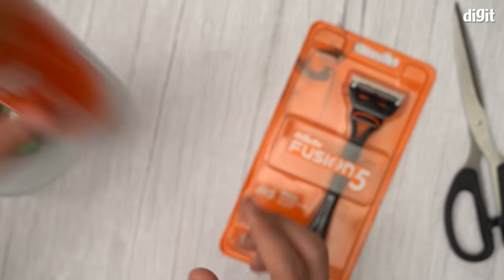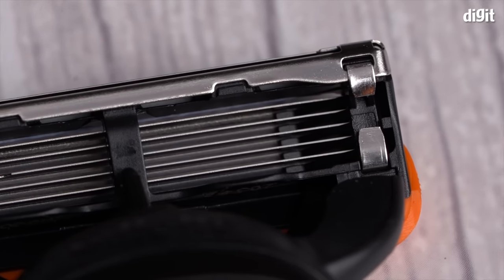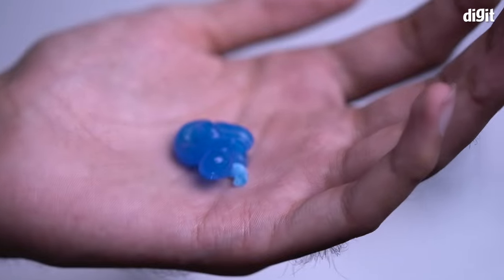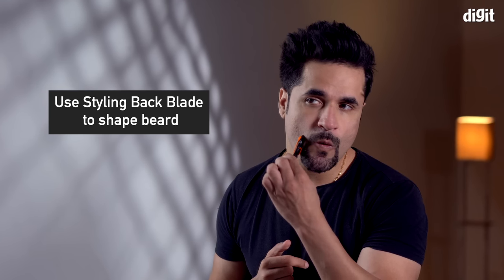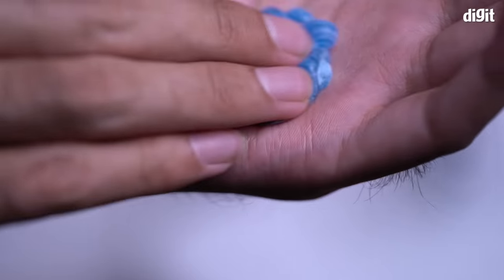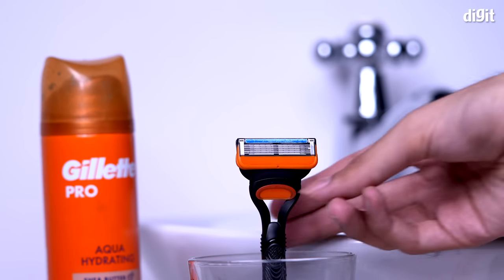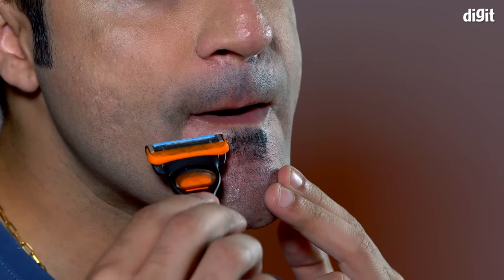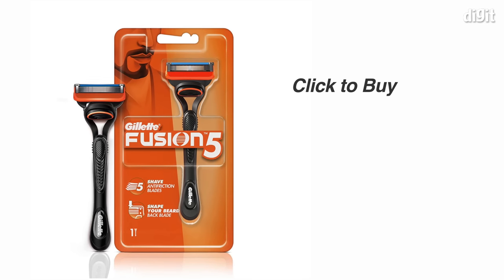Go grab the Gillette Fusion 5, a razor designed for precision shaving and shaping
Whether its a clean shave, a Van dyke or a French Beard, the Gillette Fusion 5 is one blade that can do it all in style. Thanks to the:

Advanced 5-blade technology.
Styling back-blade to get sharp beard lines.
Flexible microfin comfort guard.
Ergonomic, soft touch secure handle.